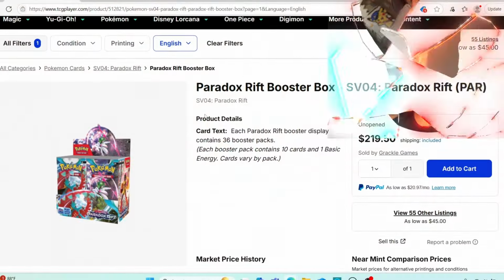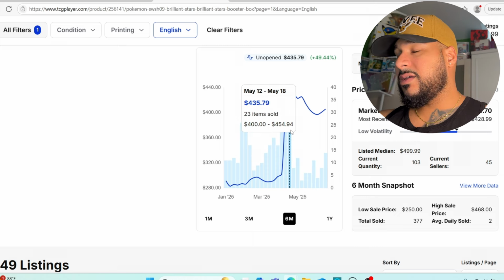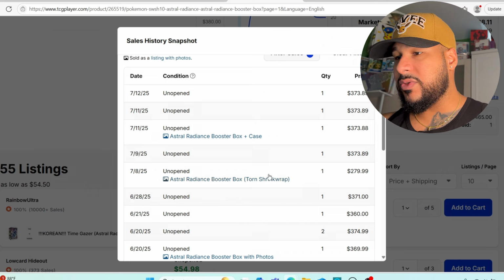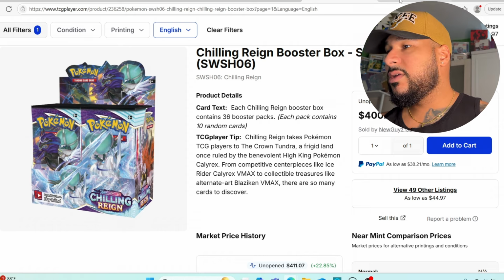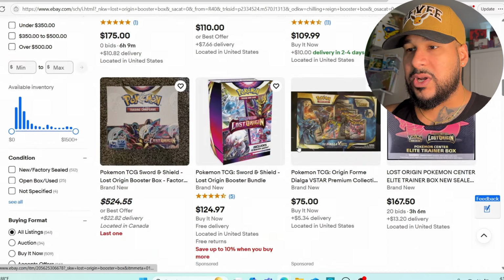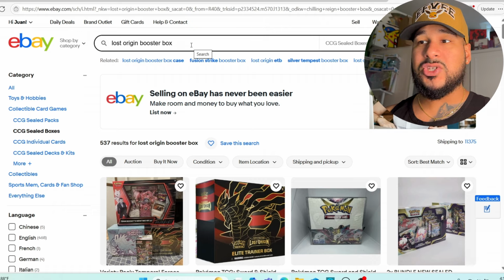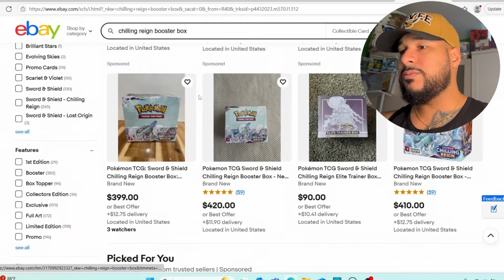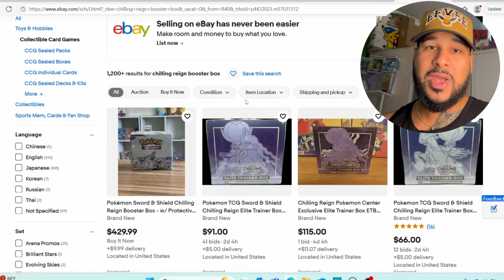Smart Investors Are Grabbing These Sword & Shield Boxes Now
Are Sword & Shield Pokémon Booster Boxes once again the Next Big Investment? In this video, we dive deep into the current Pokémon TCG market and spotlight key Sword & Shield-era products that are showing strong signs of growth—including Brilliant Stars, Lost Origin, Astral Radiance, Chilling Rain, and more. With market prices rebounding and supply dwindling, now may be the final window to grab these boxes before they take off again. Whether you're a seasoned collector or a long-term investor, this guide will help you make smarter moves in a shifting TCG landscape. Don’t miss out on what could be your next high-yield pickup!